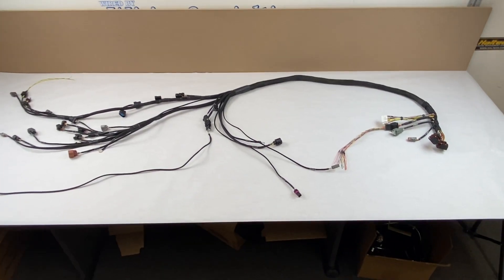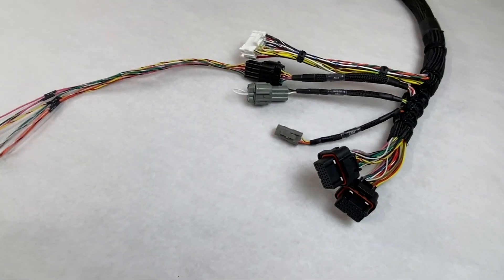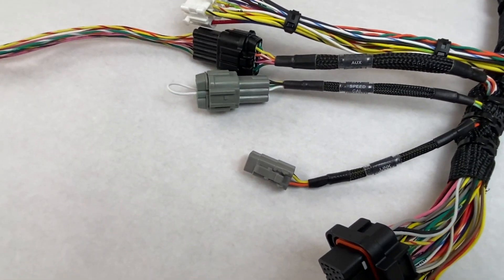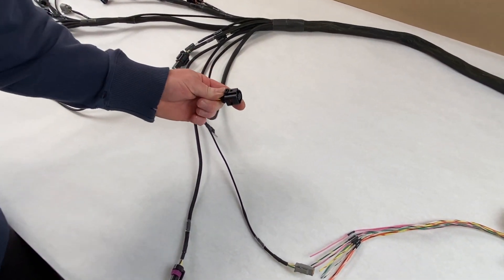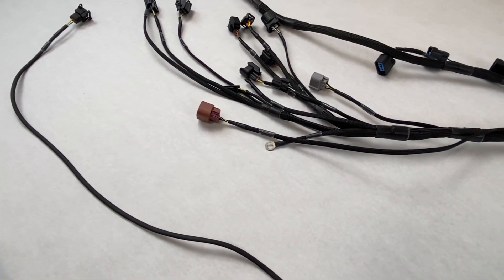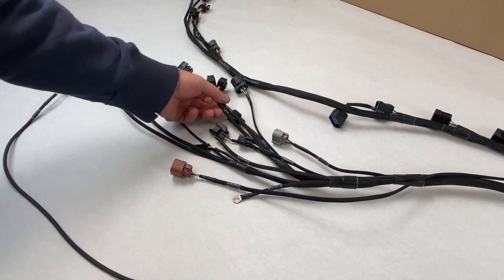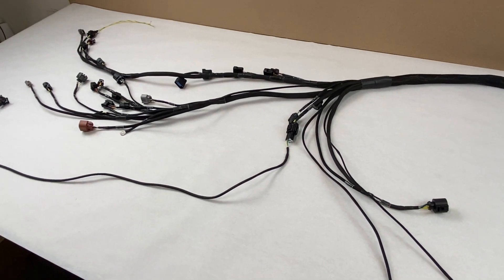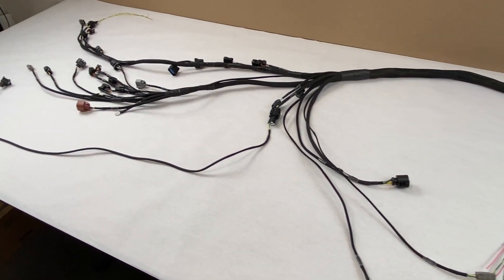Honda K-Series RWD Swap Harness for LINK Fury ECU | Wiring Specialties PRO Series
This is what you've been waiting for! Honda K-Series using the LINK Fury ECU. Modern, loomed, optimized & fully tested PRO Series wiring harness.  NO GREMLIINS!